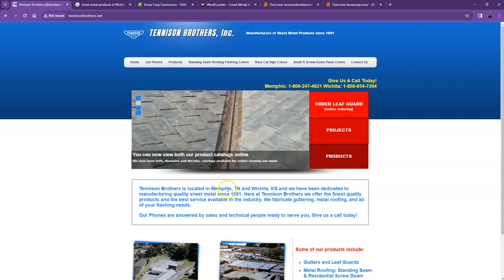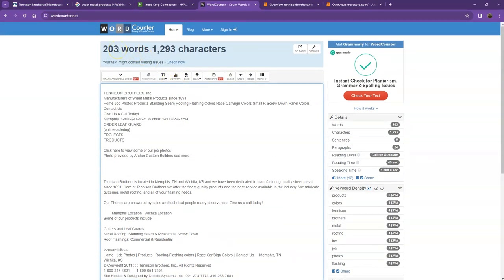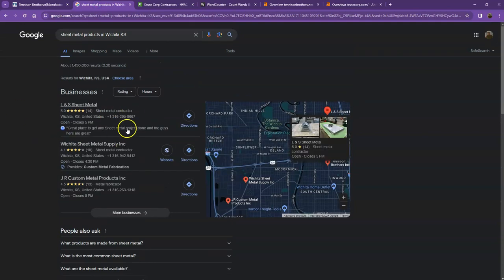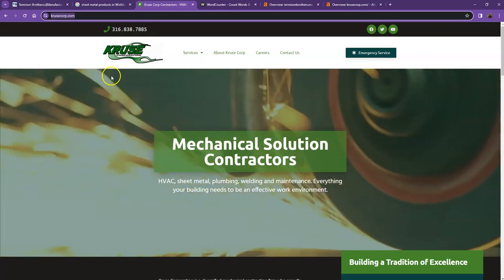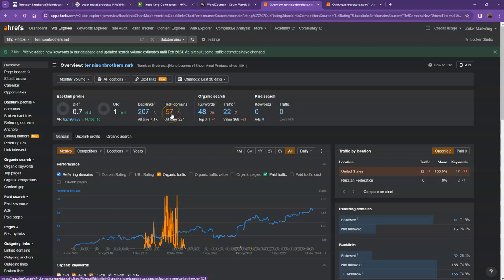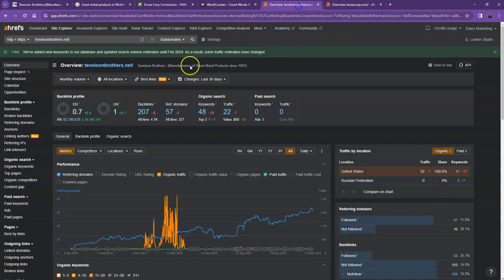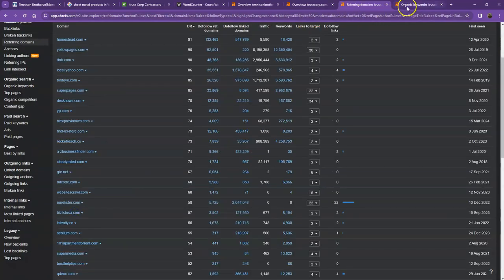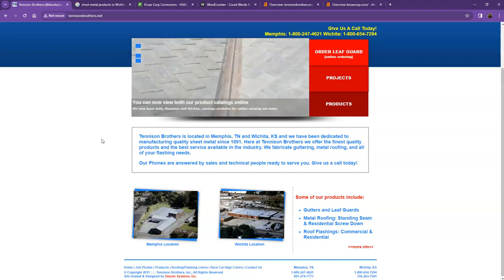Website Analysis Video for Tennison Brothers